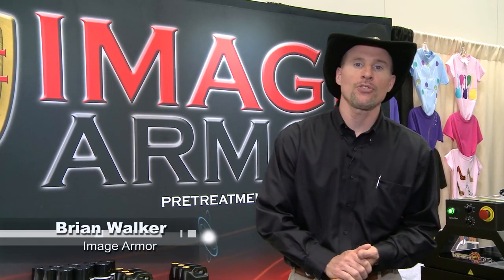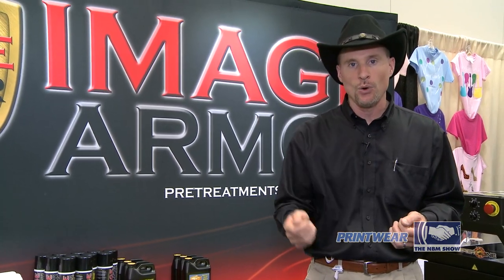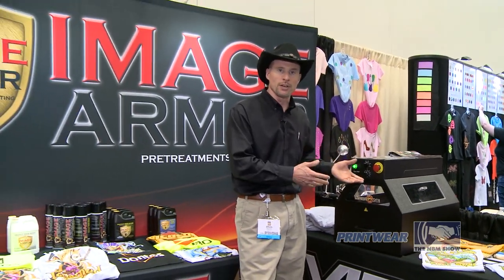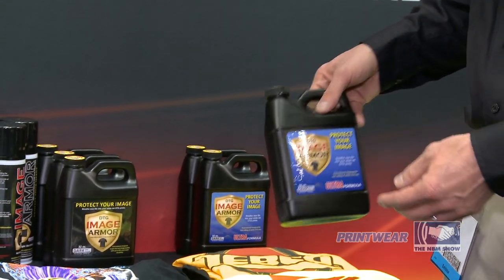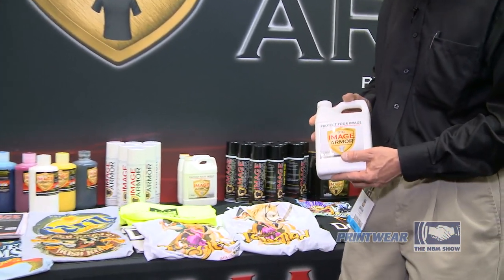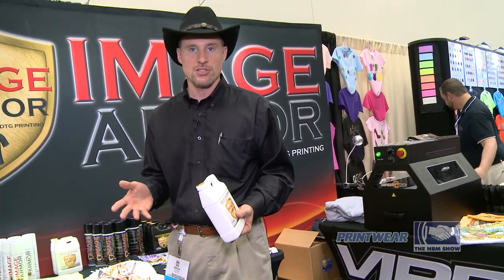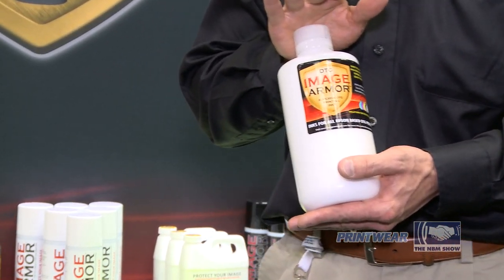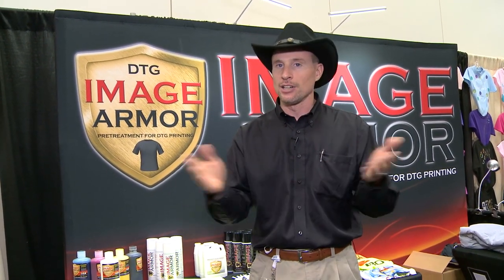Image Armor at THE NBM B.I.G. SHOW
Pretreating shirts can be easy and really improve your finished garments.